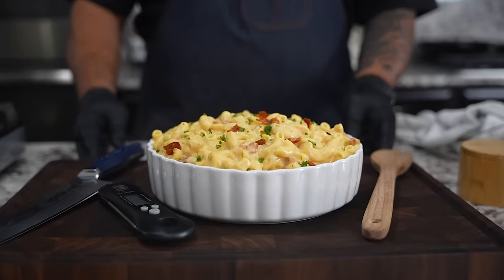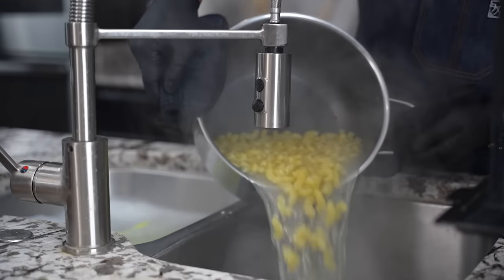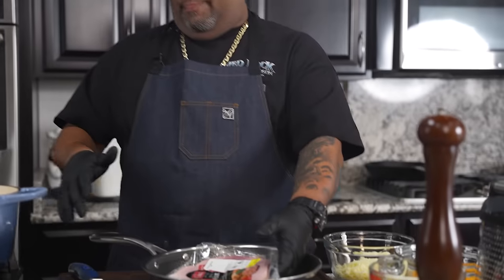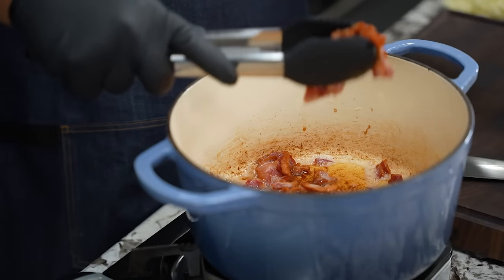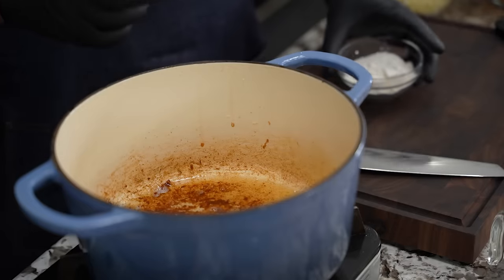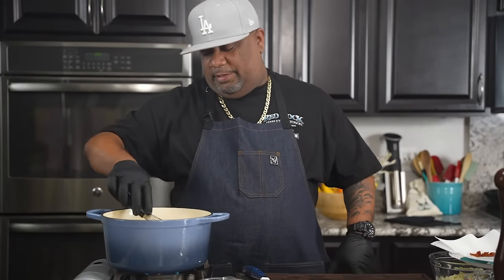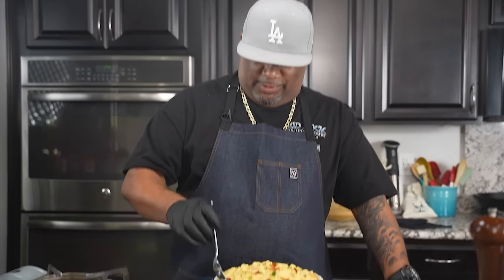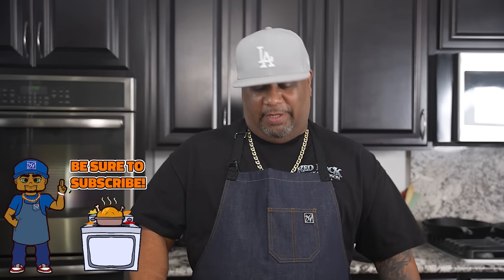Your next Bacon Mac and Cheese | Thanksgiving Recipe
Your next Bacon Mac and Cheese | Thanksgiving Recipe - Looking for a Thanksgiving side dish that will steal the show? Look no further than our irresistible bacon mac and cheese! This recipe is super simple and doesn't require any baking. Join us as we guide you through the process, starting with two delectable grated cheeses.

My Gear
Favorite Zoom Lens:
Favorite Mic:

9980 Indiana Ave
Ste 8